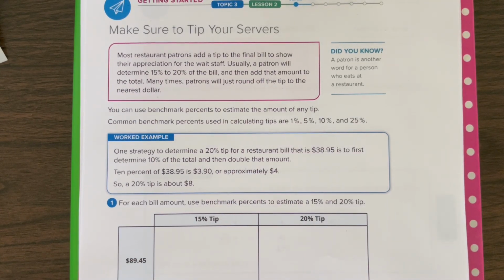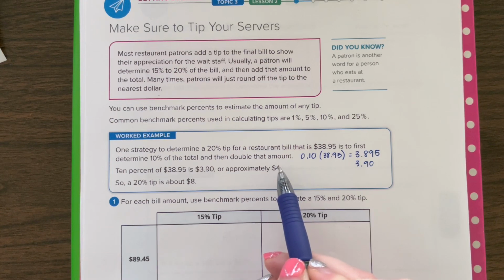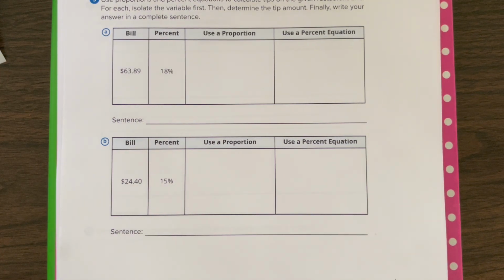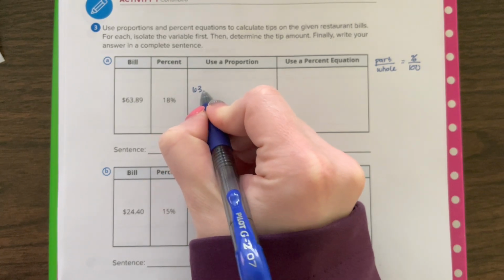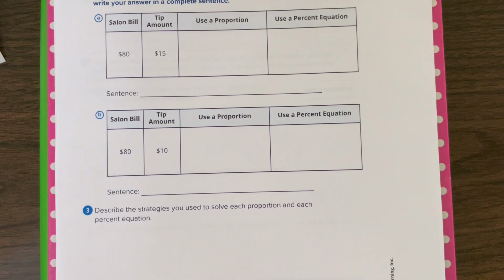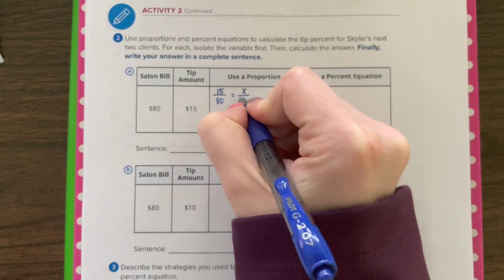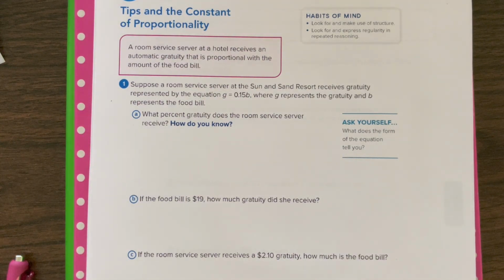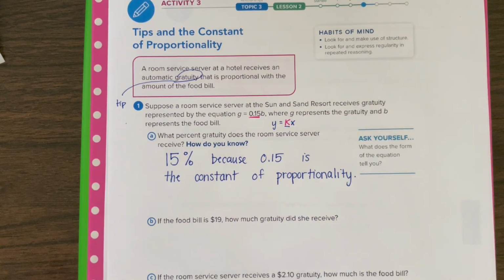Tipping and the Percent Equation